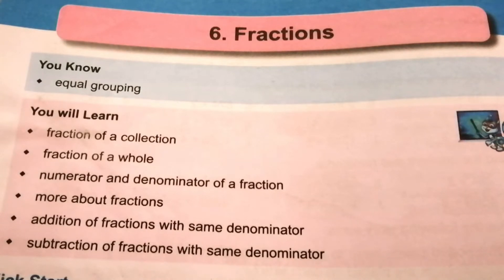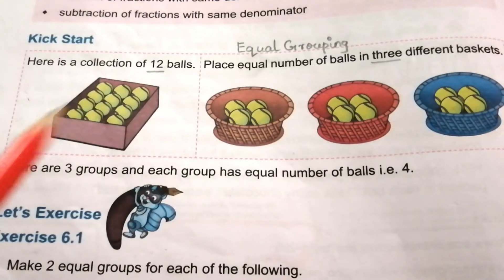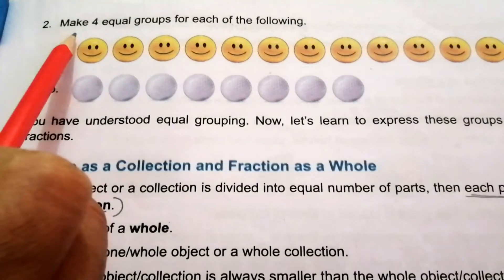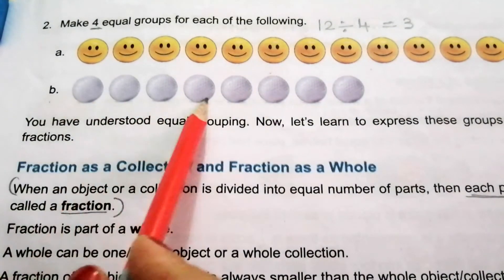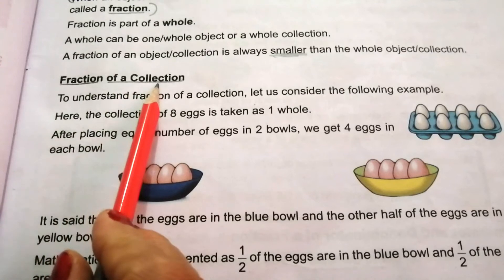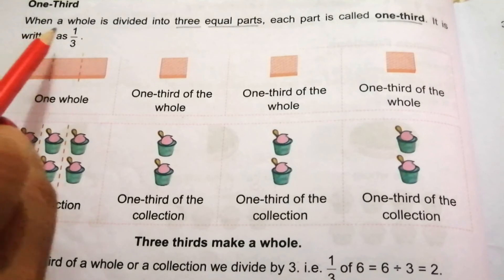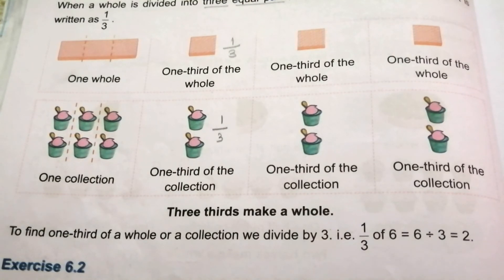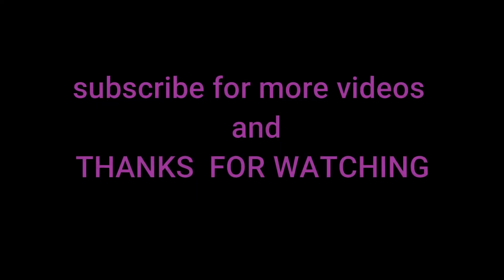Fractions / Part 1 / Basics / Numerator and Denominator / class 3 math / Students Reference.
This video teaches the basic concepts of Fraction for class 3 students.